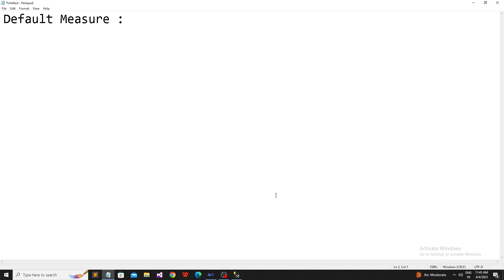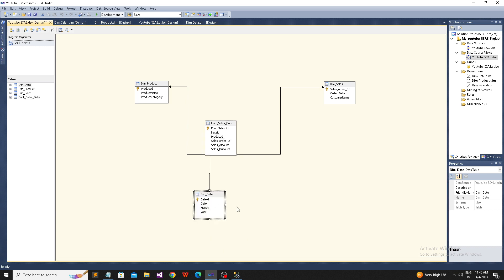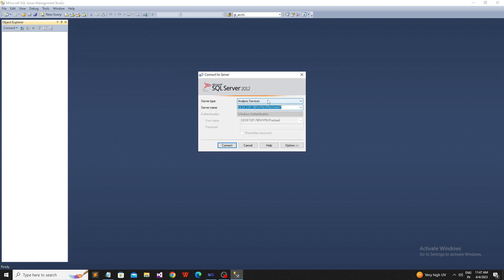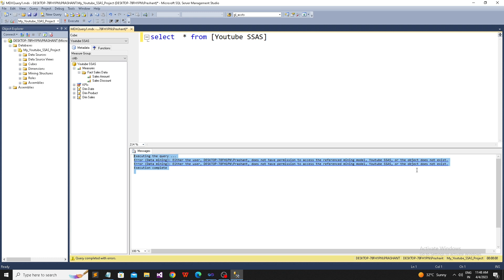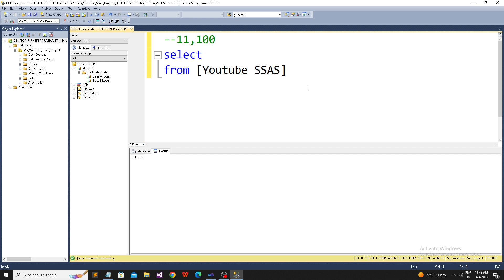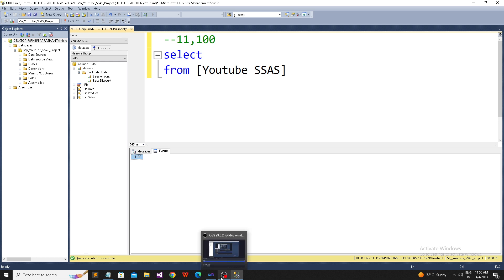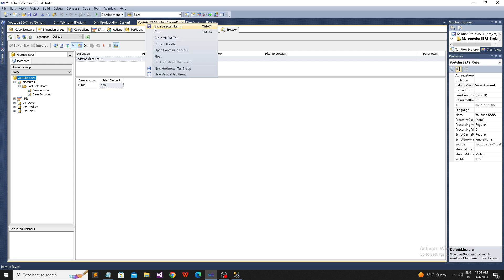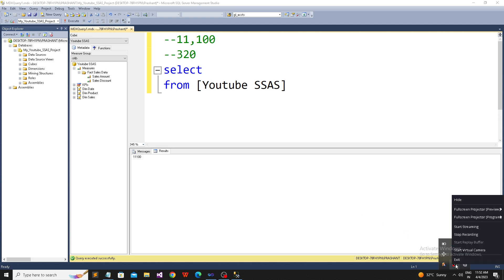Default Measure in SSAS